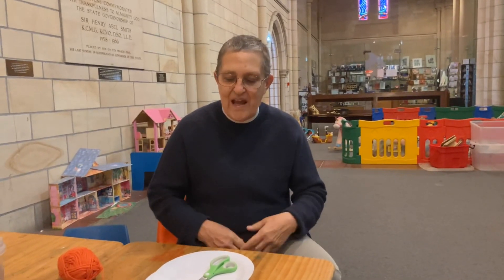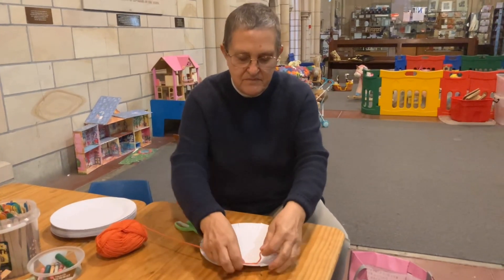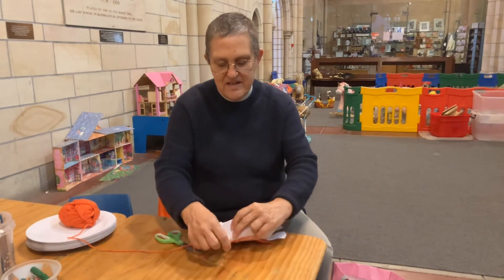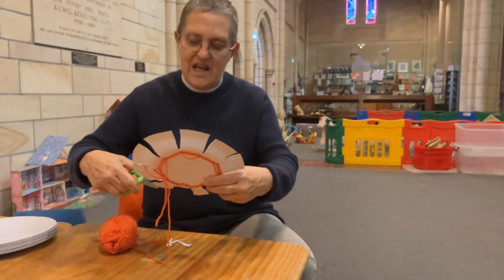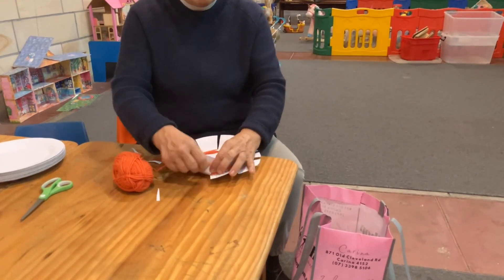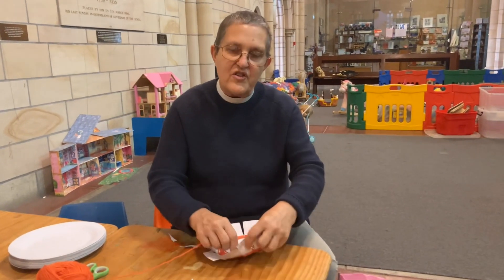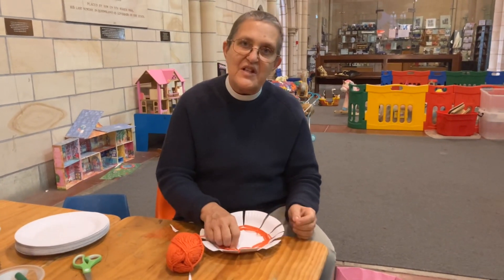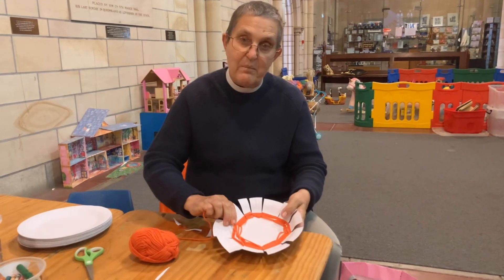Children’s talk, August 27, 2023